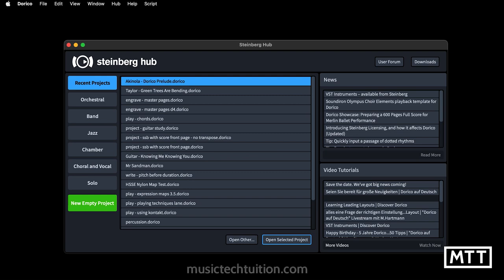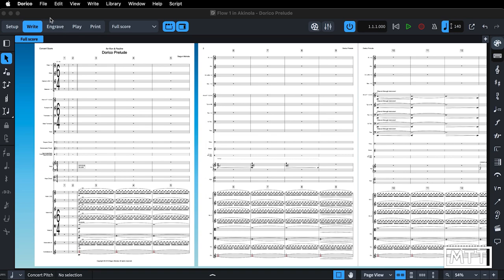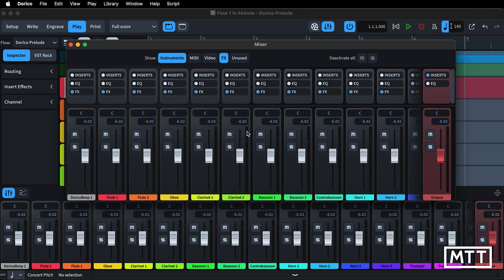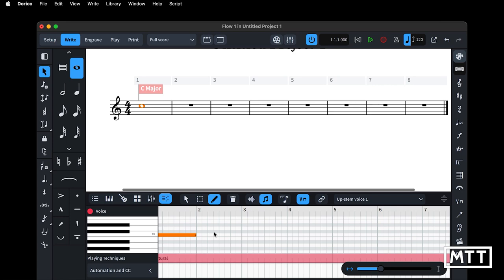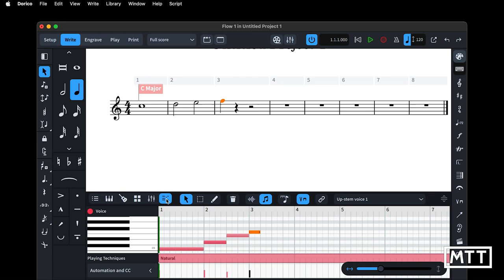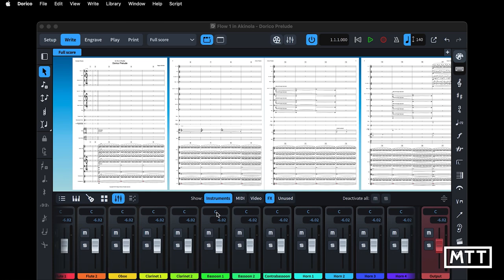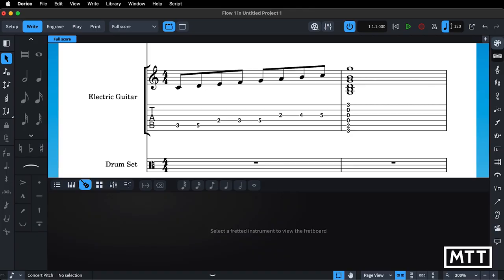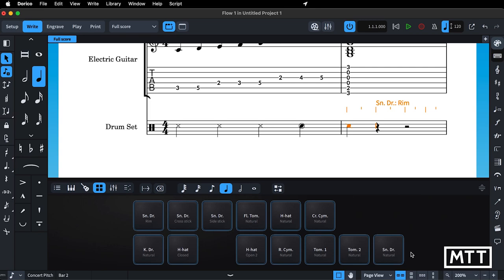Dorico 4: Review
In this video, I look at Dorico 4 - the latest version of Steinberg's score-writing software, which has developed hugely since the initial release over 5 years ago.  This is my review of the new features that have caught my eye; Dorico is such an enormous, powerful piece of software that I think you'd need to be a full-time user to get suitably deep on it, so I'm presenting it from the point of view of a DAW user who uses Dorico to create guitar parts and lead sheets for pupils and projects.

It also uses the new Steinberg Activation Manager, which is covered briefly in this video, and in more depth elsewhere on the channel:

Section Timings:
0:00 Intro
0:54 Appearance
3:39 Lower Zone Key Editor
4:39 Write Mode Creation Using Key Editor
6:11 Lower Zone Mixer
7:22 Lower Zone Keyboard
8:37 Lower Zone Fretboard
10:12 Lower Zone Drum Pads
11:23 Fretted Instrument Capo
16:11 Insert Mode Stop Position
18:00 Library
20:11 Transform
21:28 Play Mode Changes
23:24 Key Editor
24:49 Key Editor Multi-Select
26:29 Key Editor Histogram
28:46 Jump Bar
32:47 New Plugins: Supervision
34:43 New Plugins: VST Amp Rack
37:10 Steinberg Activation Manager
39:18 Minor Changes and Omissions
39:58 Summary